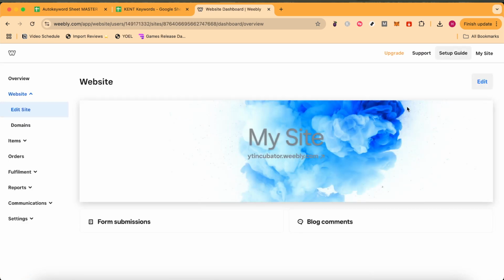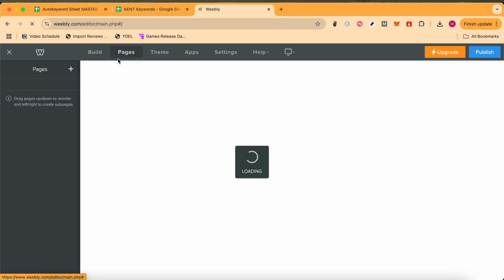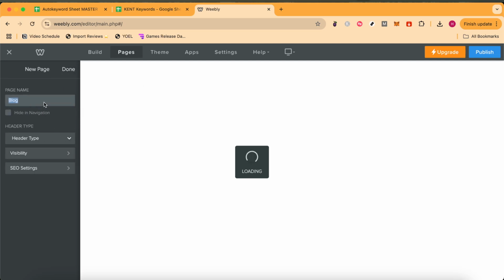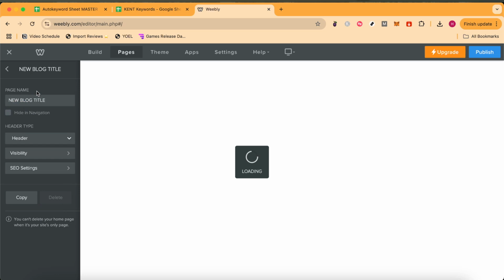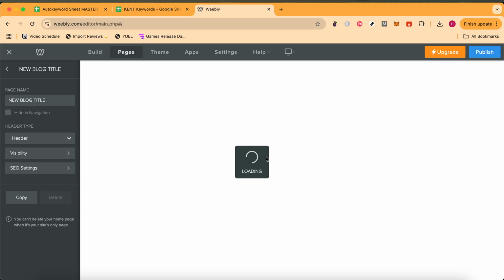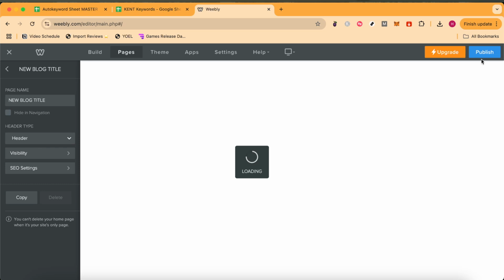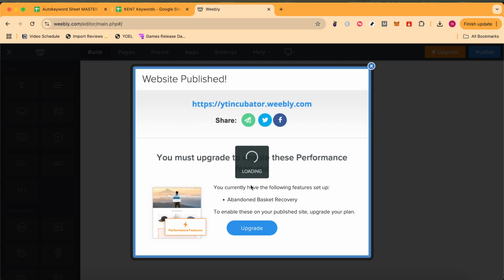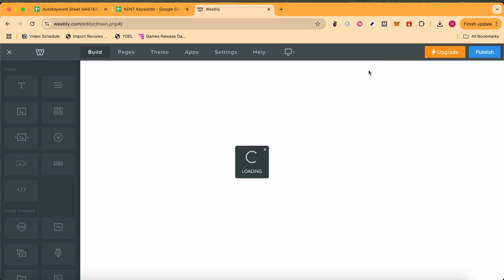How to Create a Blog with Weebly (Full 2025 Guide)